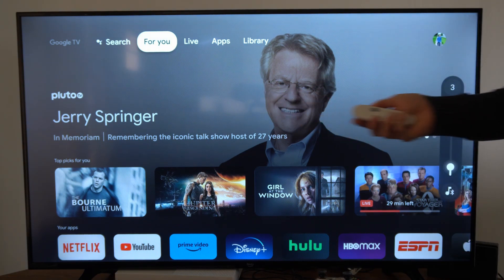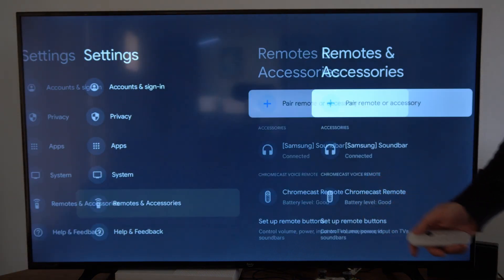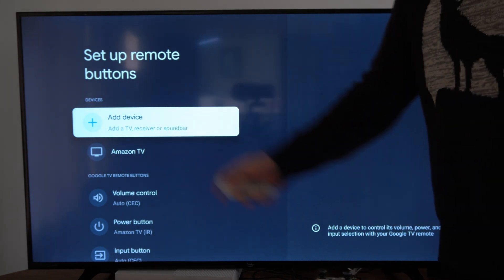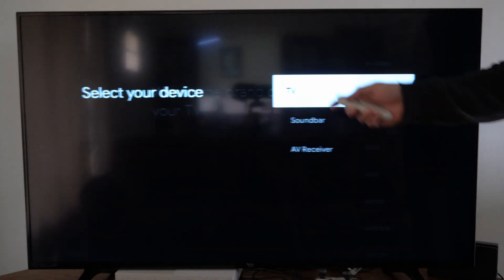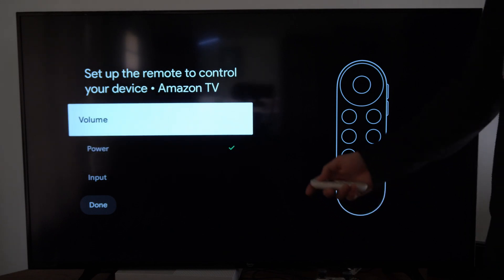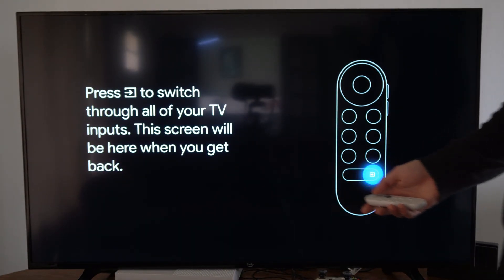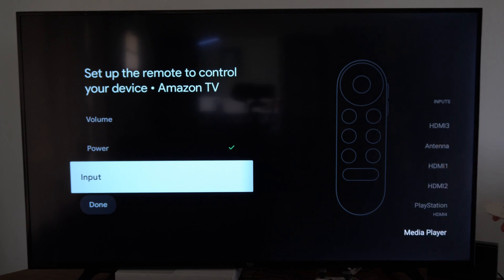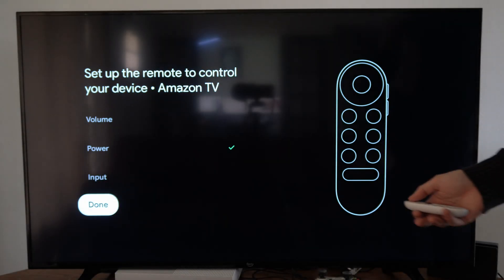How to Setup Buttons for Power, Volume & Inputs on Remote for Chromecast with Google TV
Do you want to know how to setup buttons for POWER, Volume Controls and Sources on Remote for Chromecast with google tv! To do this go to settings, then go to accessories and remote and then setup a remote and select the TV. Then try the different buttons and see if it works!